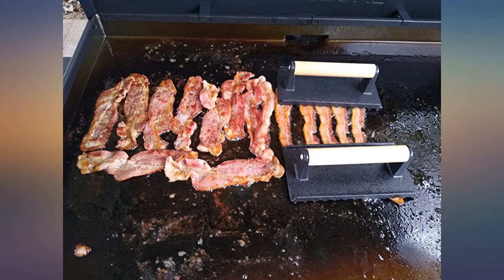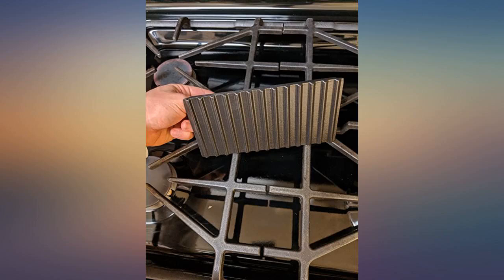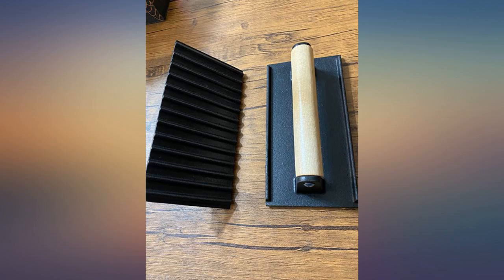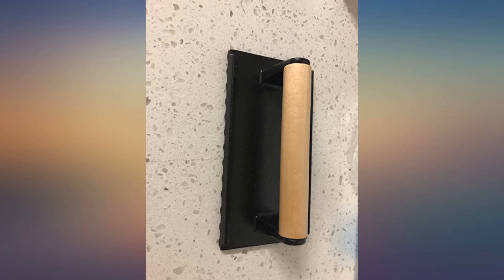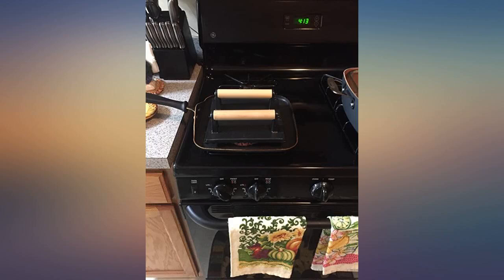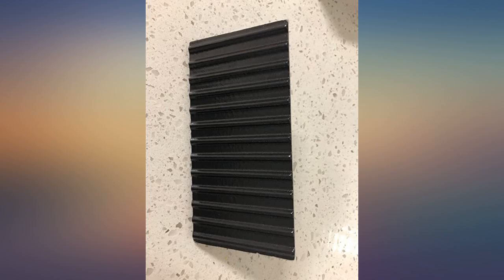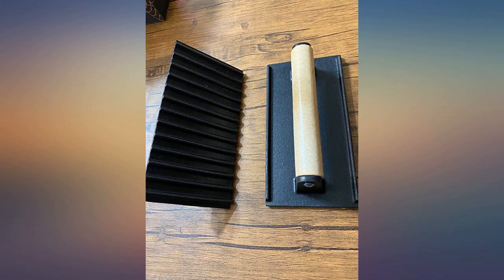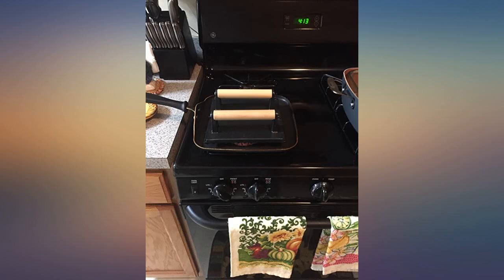GADGETWIZ (2 Pack) Enameled Bacon Press- Anti Rust Cast Iron Grill Press- Meat review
Main Features:
by entering your model number.. ✔️The GadgetWiz Grill Press can be used on many surfaces. It can be used on grills, griddles, and on gas, electric, and induction stoves.. ✔️PRESS WEIGHT: Removes unwanted fats out of meat and cuts the cooking time, it will make your meat cook much faster. It also helps to prevent bacon or ham edges from curling. It will help your meat cook more evenly.. ✔️HASSLE FREE: Our enamel coating will save you a lot of time, because there is no need to keep on seasoning anymore! You won't have to worry about rust formation. You can clean it with any dish washing soap and no need to make sure that it is completely dry after washing, unlike ones that are only seasoned. You can just let it dry on your counter top with your other kitchen utensils. (See product description below for more enameled benefits). ✔️COOL TOUCH HANDLE: Press and lift without fear or need of cooking gloves. Our press comes with a stylish touch-cool wooden handle.. ✔️We at GadgetWiz offer you "TOP QUALITY PRODUCTS" at "GREAT PRICES". We work hard to ensure that our products are the best on the market and hope that they meet your satisfaction.

amazon reviews, reviews, customer reviews, best grill presses & irons, cheapest grill presses & irons, cheap grill presses & irons, best grilling & barbecue utensils, cheapest grilling & barbecue utensils, cheap grilling & barbecue utensils